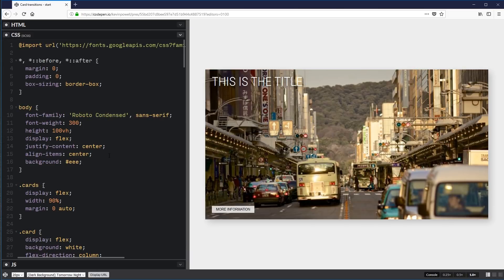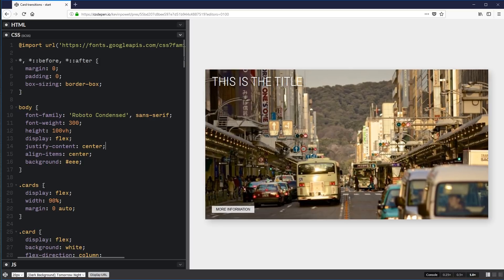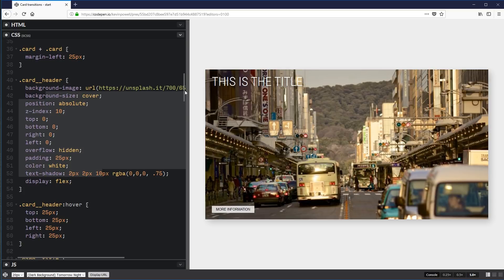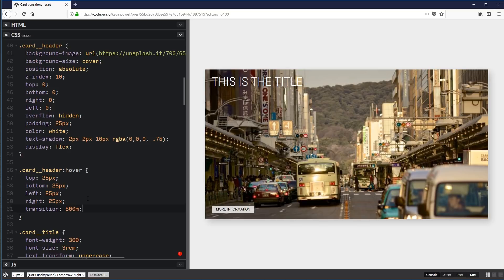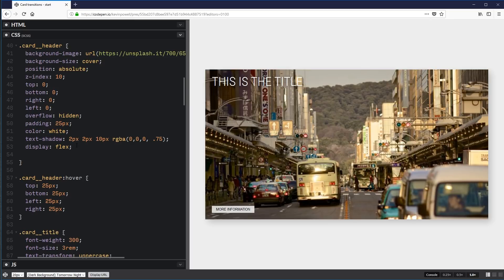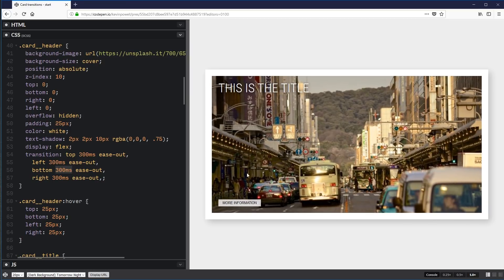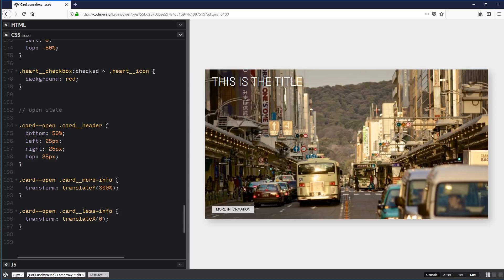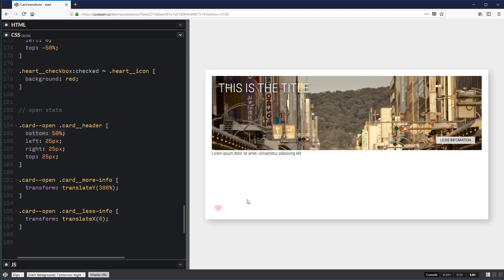Animating with CSS Transitions - Using transitions in action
There are a lot of fun and creative ways we can use CSS transitions, and in this video I explore a few of them by animating a few different things, looking at using custom timing functions and how using transition delay can help improve user experience along the way.